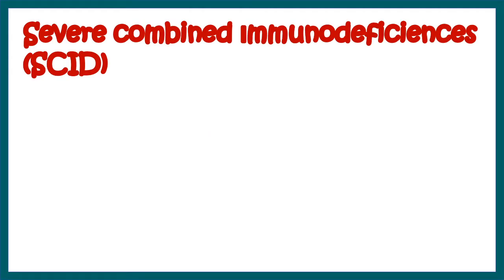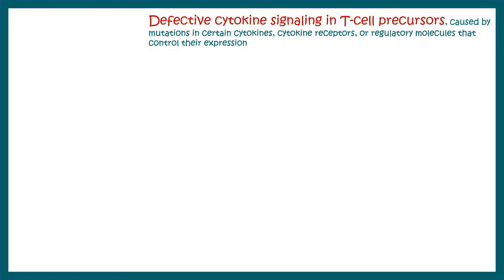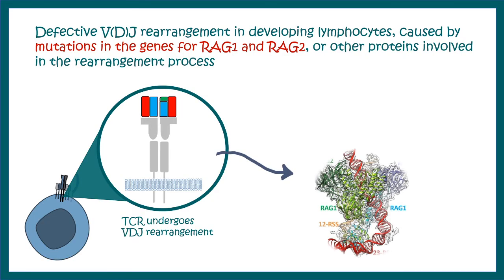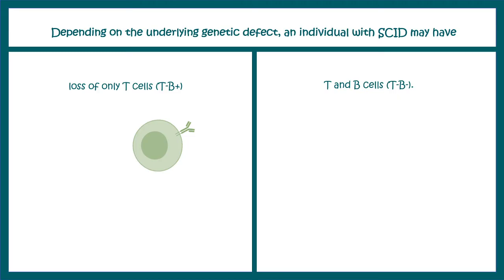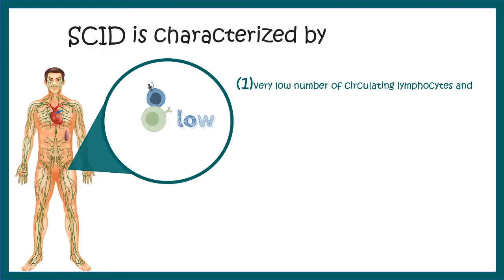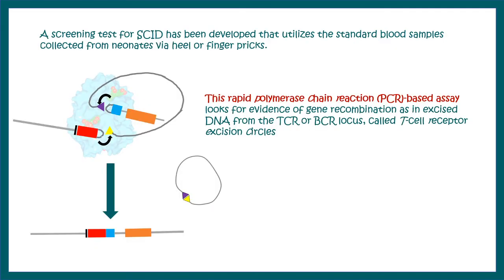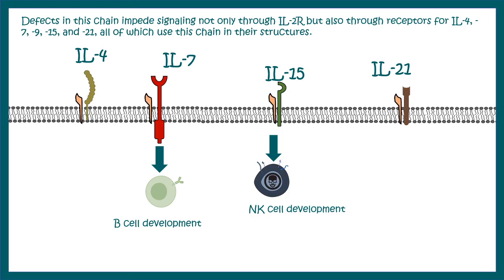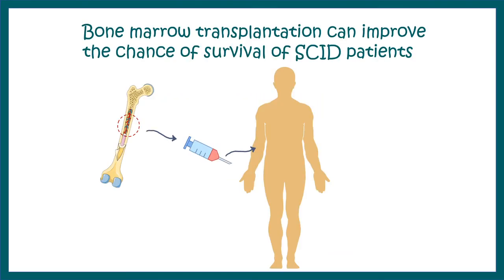SCID (Severe combined immunodeficiency) || symptoms and immunology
Severe combined immunodeficiency (SCID) is a group of rare disorders caused by mutations in different genes involved in the development and function of infection-fighting immune cells. Infants with SCID appear healthy at birth but are highly susceptible to severe infections.